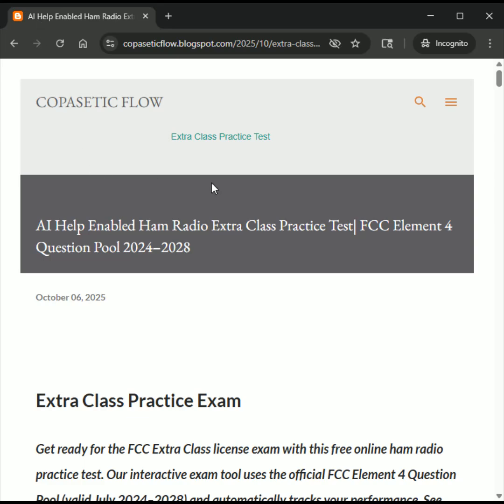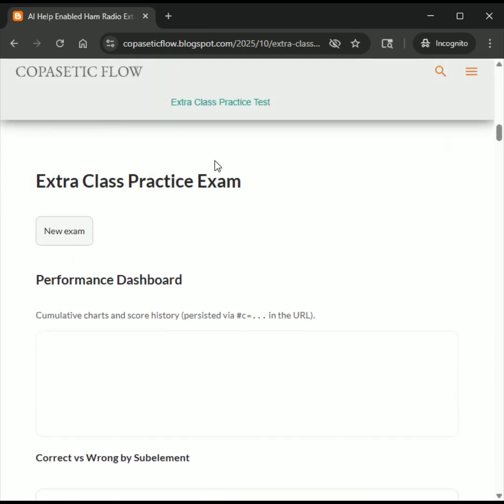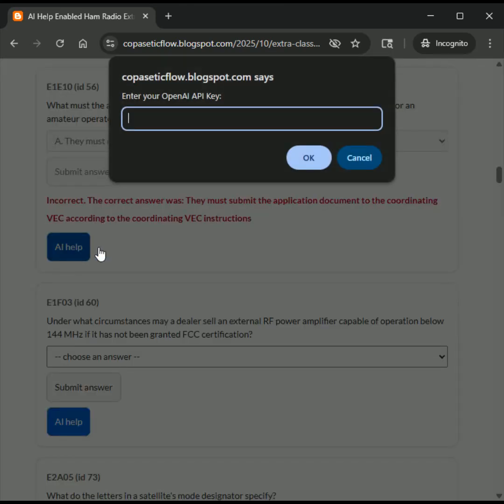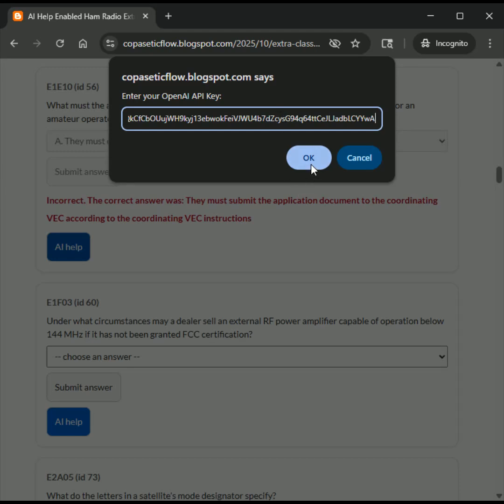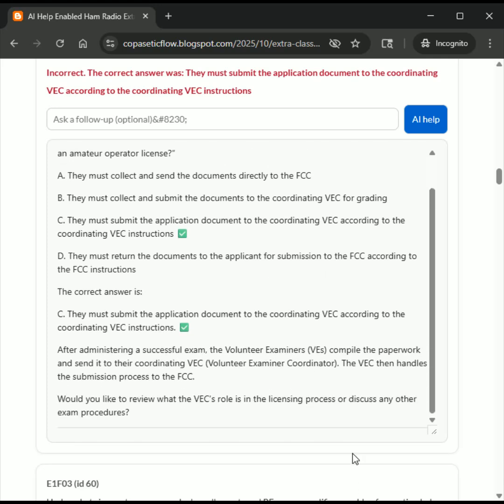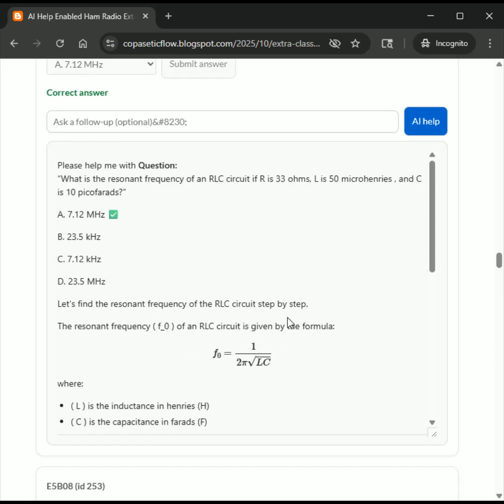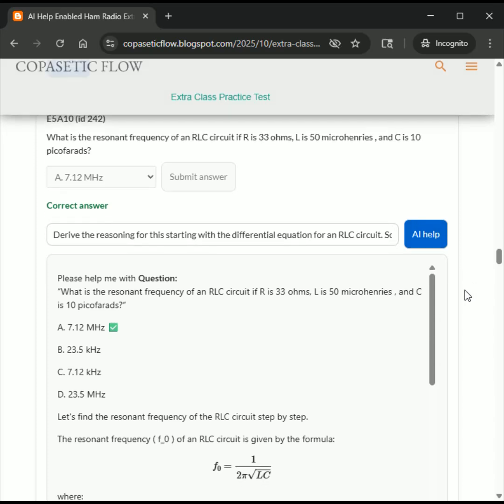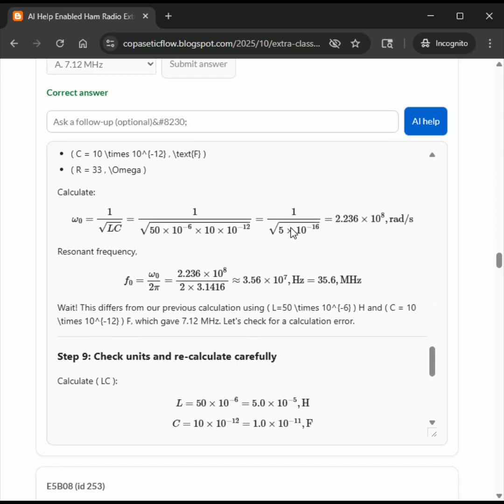AI Help Feature Added to Ham Radio Practice Exam Help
Here's the demo I promised. There was a lot of learning behind this, expect more videos soon. There are links in the first comment to:

The practice exam page where you can try it all out with an OpenAI API key
The source code including the system prompt
A deeper dive into OpenAI responses API and Vector Store pricing

If you do get to try the app out, I'd love to hear about your experiences!

hashtag#GPT hashtag#LLM hashtag#OpenAIAPI hashtag#HamRadio hashtag#VectorStore hashtag#GenAI